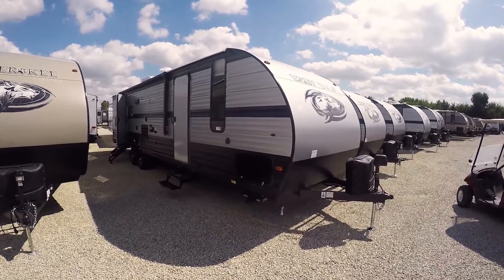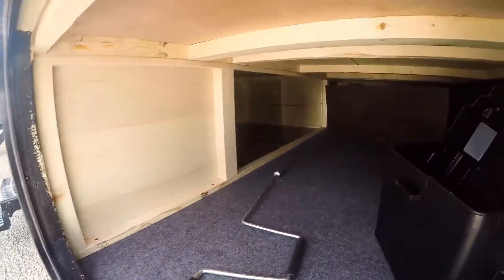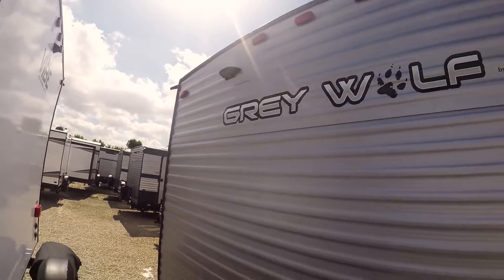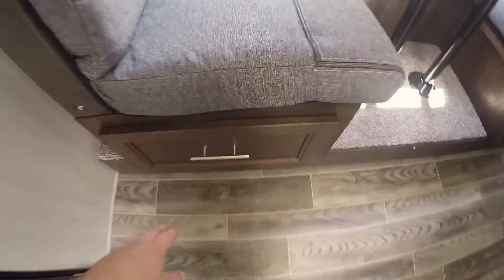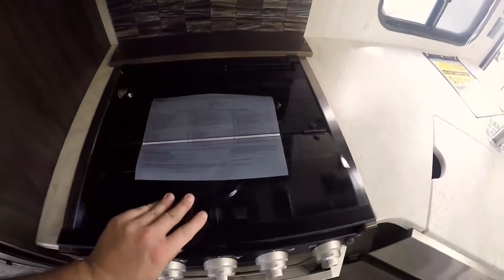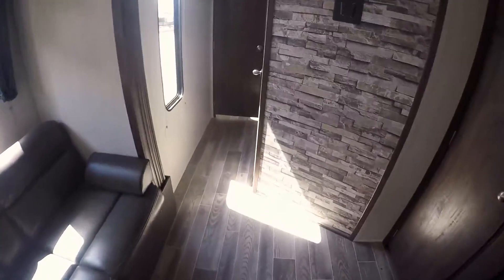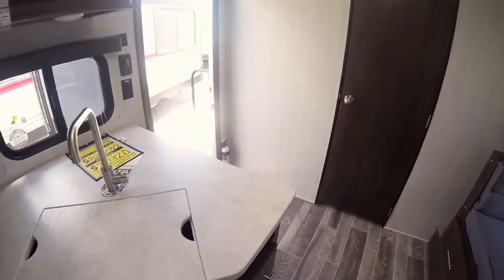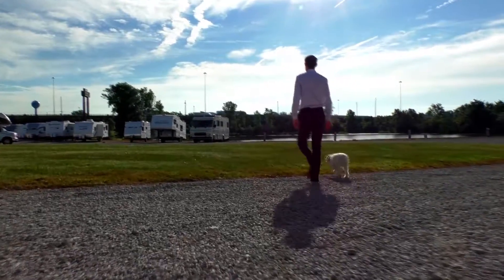2019 Forest River Grey Wolf 29TE Walk-thru with Chad Preuss | 10180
We are located in Ohio, but with our great prices and knowledgeable staff, our customers come from all corners of the U.S. and Canada. Check our inventory to see whats currently available